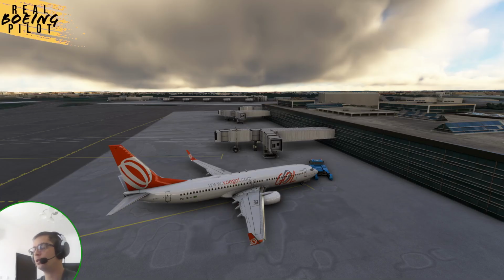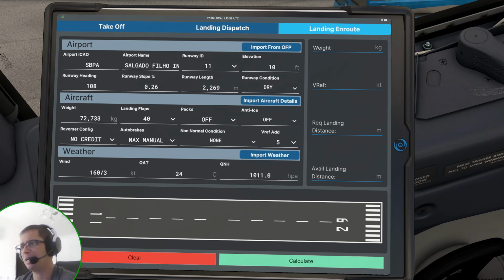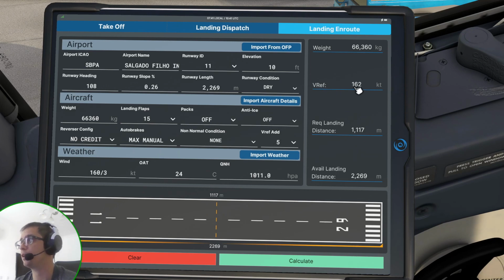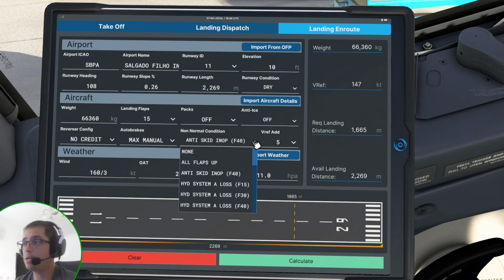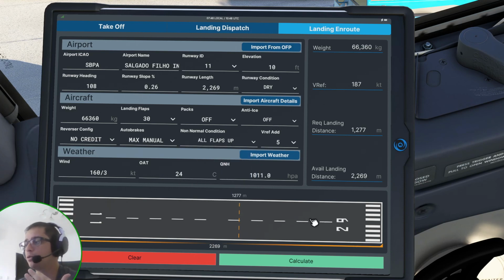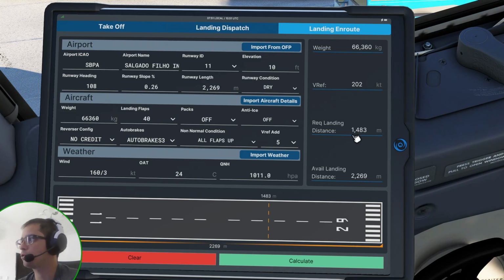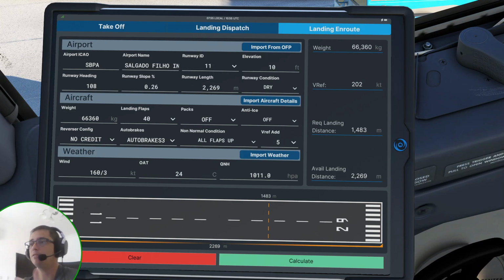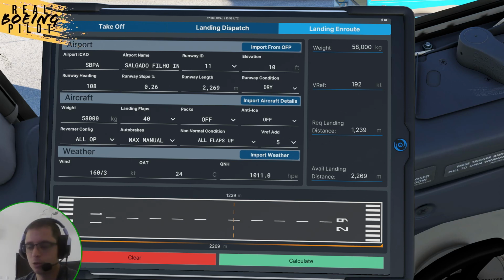Boeing 737 PMDG Non Normal Performance!